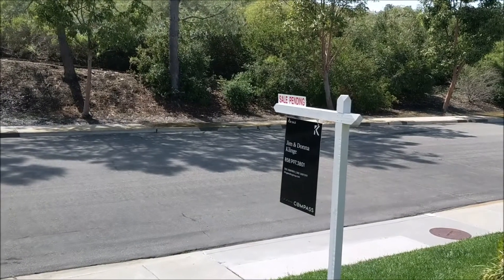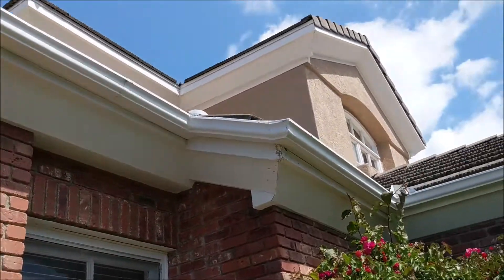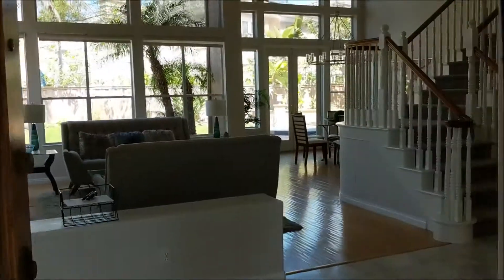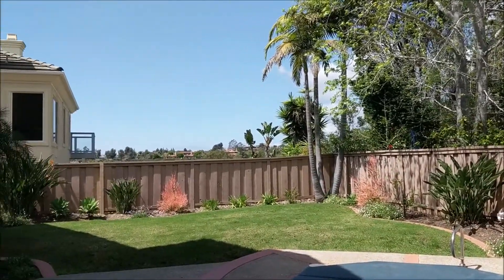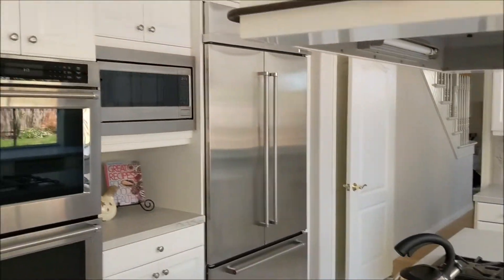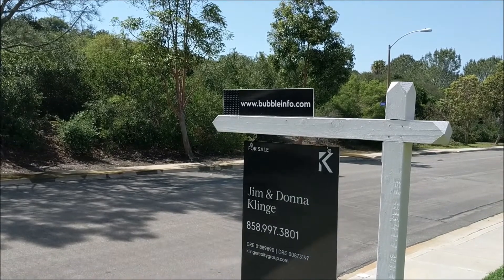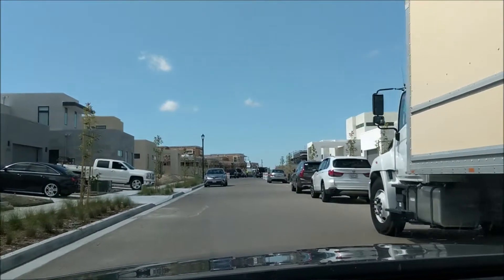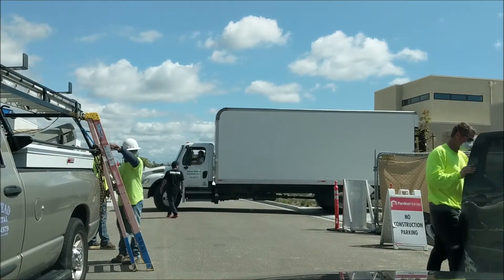13689 Winstanley San Diego 92130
My new listing fell out of escrow - here's the explanation, plus more reasons why it's a good value.